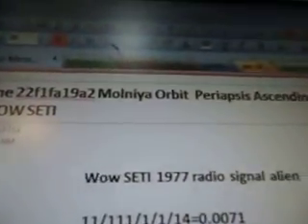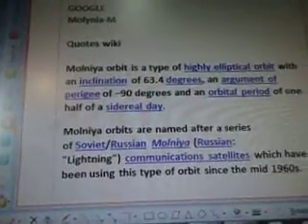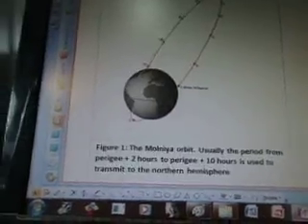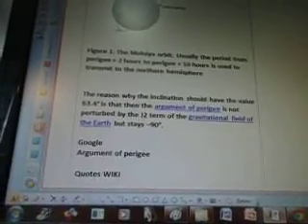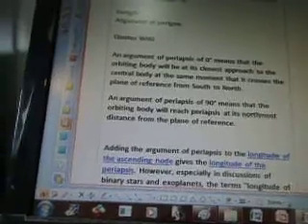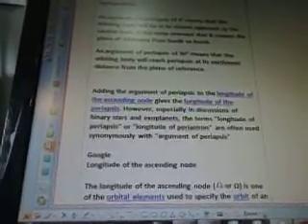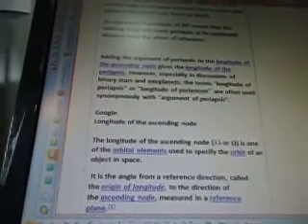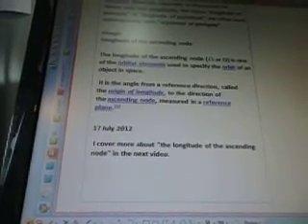Line 22f1fa19a2 Molniya Orbit Periapsis Ascending Node 5g WOW SETI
5g force ufo engine acceleration plasma formulas

part 284a2 of 100 videos there are more videos after this one i'll post all then update the #.

11/111/1/1/14=0.0071

Google 0.0071

17 July 2012

 I cover more about "the longitude of the ascending node" in the next video.